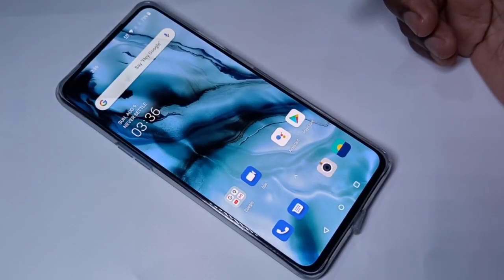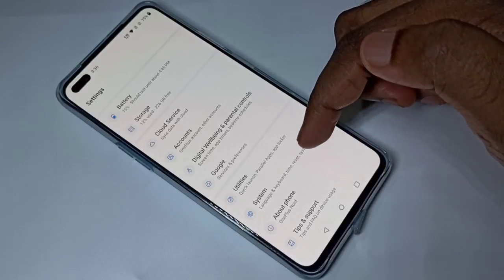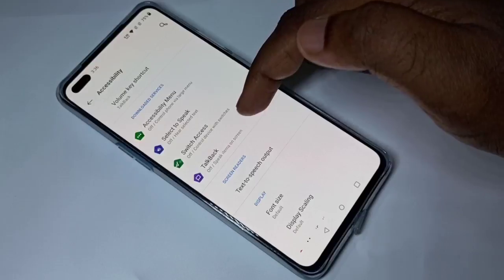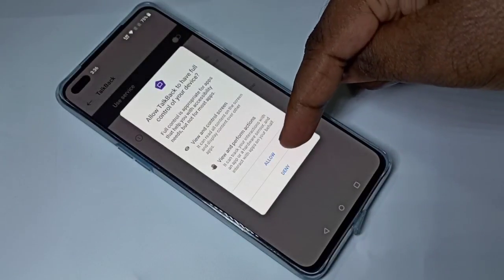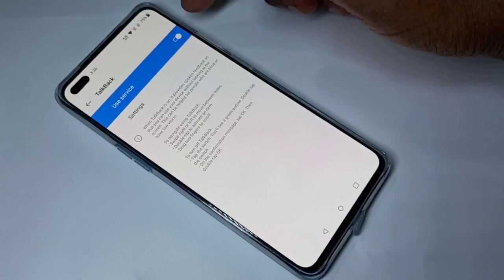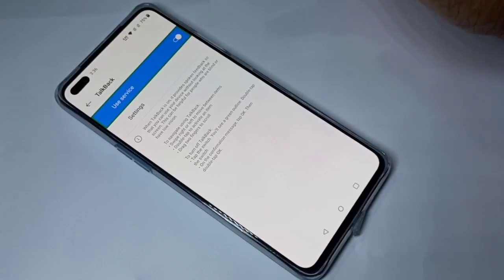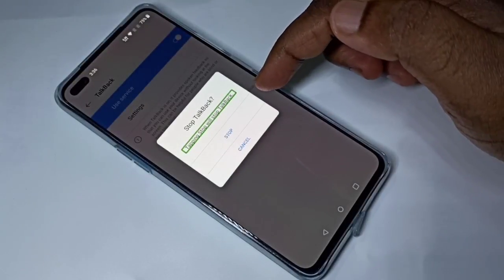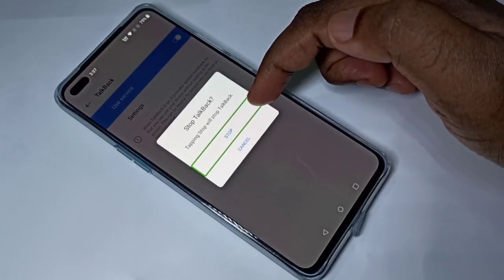OnePlus Nord How to Turn ON / OFF TalkBack - Enable / Disable TalkBack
OnePlus Nord How to Turn ON / OFF TalkBack
How to Disable / Turn OFF TalkBack on a OnePlus Nord
Enable TalkBack
OFF TalkBack
ON TalkBack
Disable TalkBack